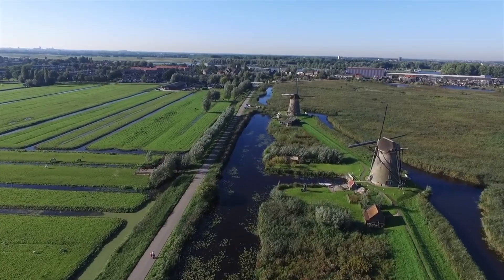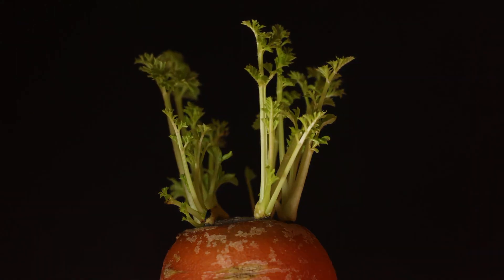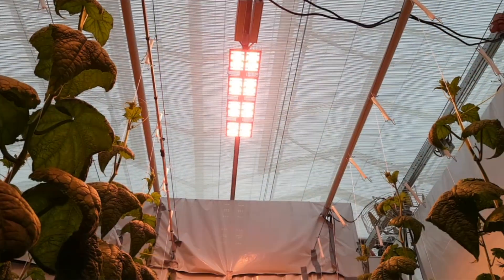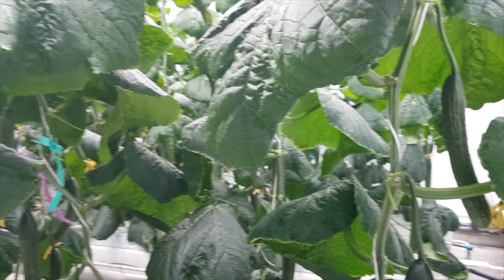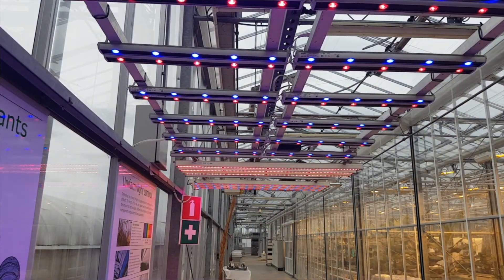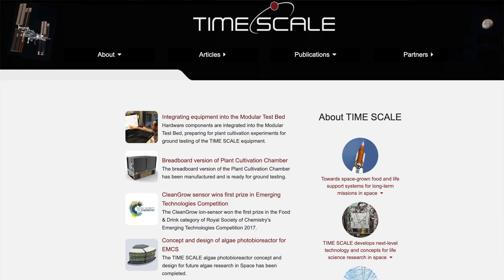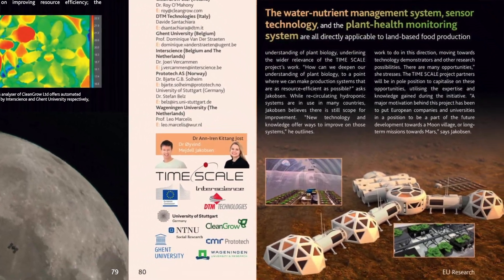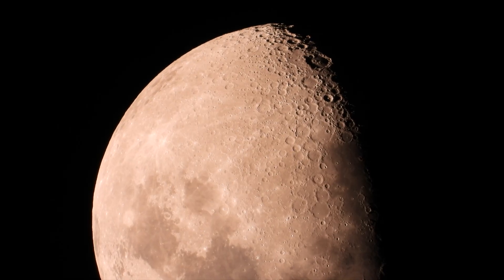LED it be: more than lights ft. Prof. Leo Marcelis (WUR)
After a very, very, veeery  long break of making video blogs, here I am again.

The greenhouse horticultural sector in The Netherlands is world-leading, highly innovative and is continuously in search of new knowledge.

In this video, I talked to  Prof. Leo Marcelis from Wageningen University. He is the Head of chair group Horticulture and Product Physiology. He explains how and why using  LED's is more efficient (and also cool), about his research and also his future plans. It was really a pleasure to make this video and also t to have this opportunity to talk with such an expert in the field.

Credits:
Thanks to Wageningen University and the Resource Magazine  for the support
especially to Linda, Marijn and Helena for their contribution and the ideas to make this video nicer and especially short :P

Music